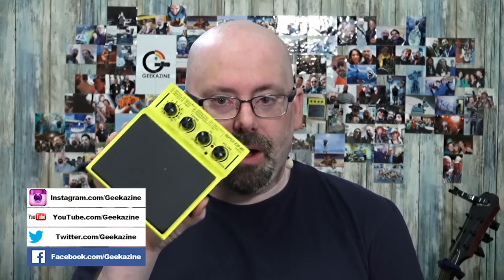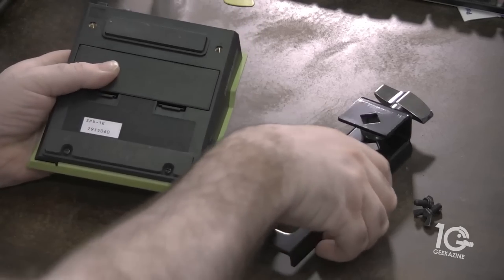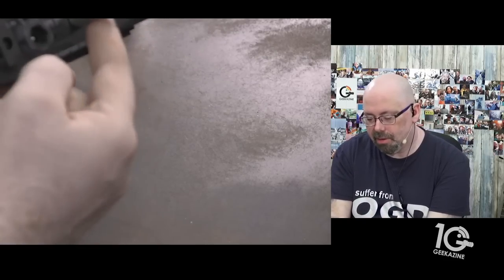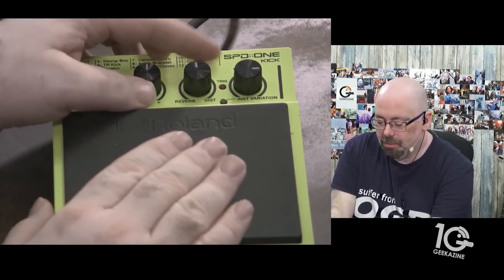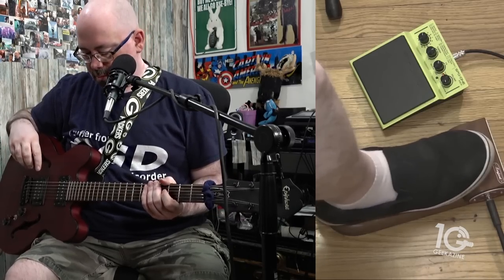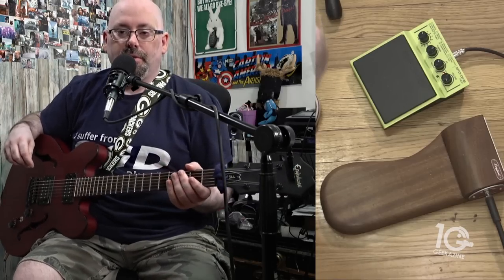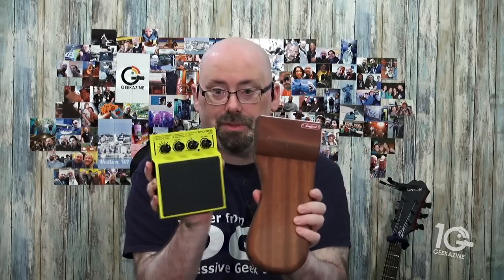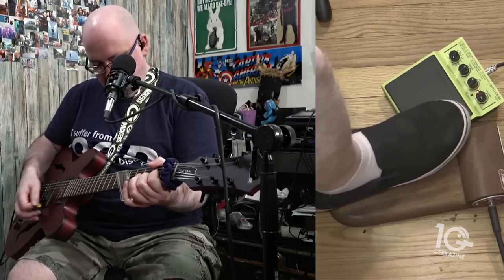Roland SPD:One vs. Logjam Prolog - The Stompbox Throwdown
Logjam Prolog

Musicians will use a stompbox as an alternate beat-keeper during solo or duo shows. Logjam Prolog is an analog way to have a stompbox. Roland SPD:One is a one-pad trigger that can also be used for stompbox use. Today, we compare the two and see how they can work for you.